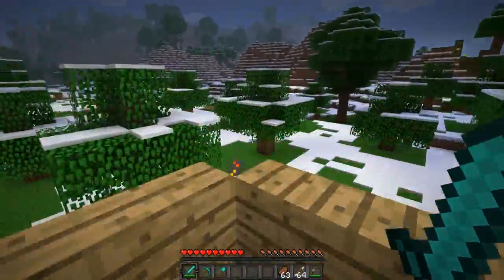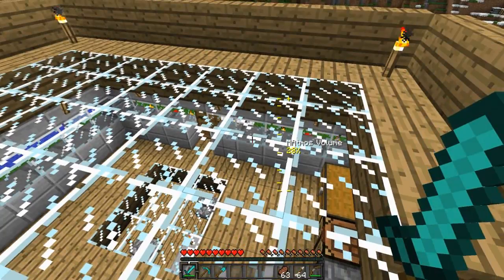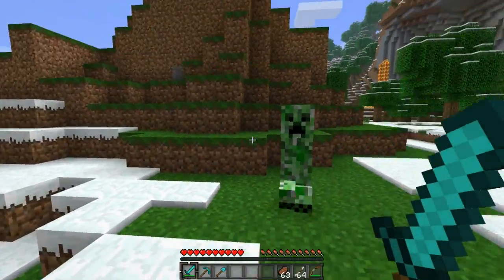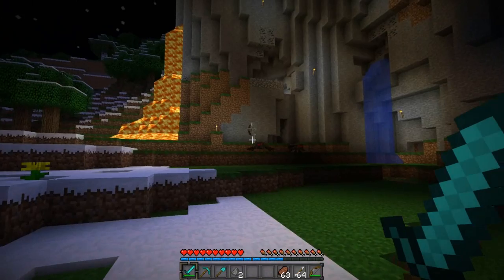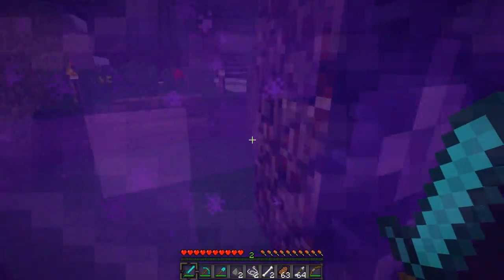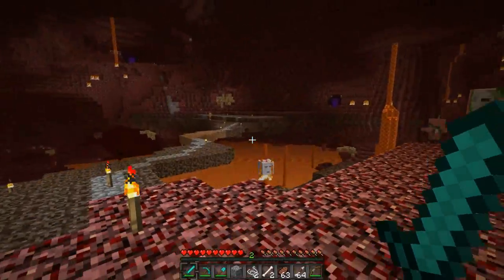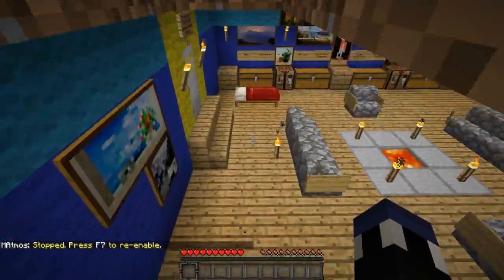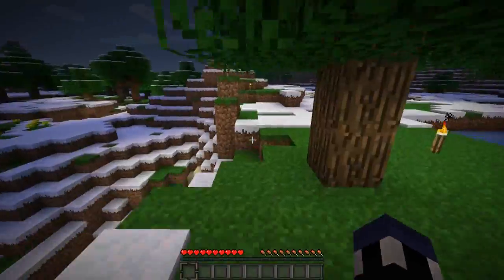Minecraft Mod Review: MATMOS! (Sound & Atmosphere Enhancement Mod)